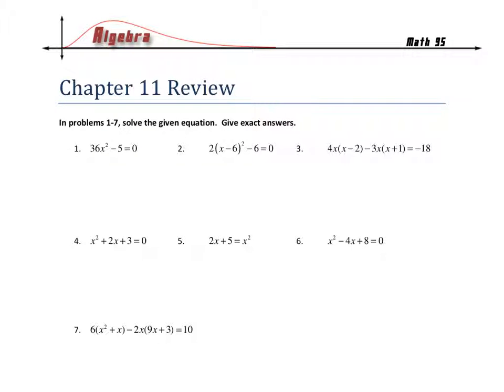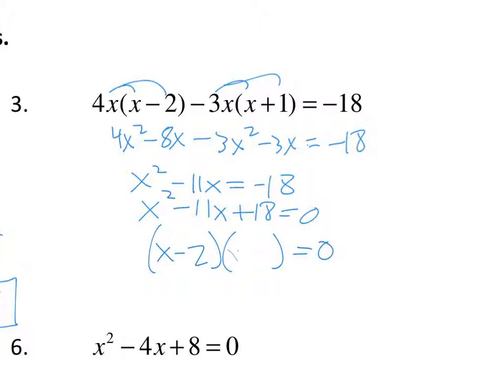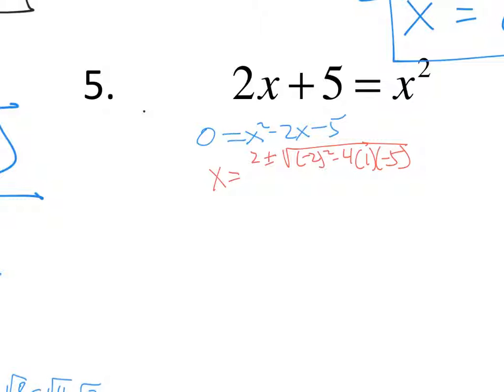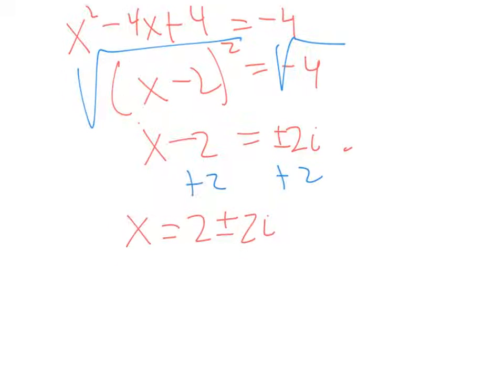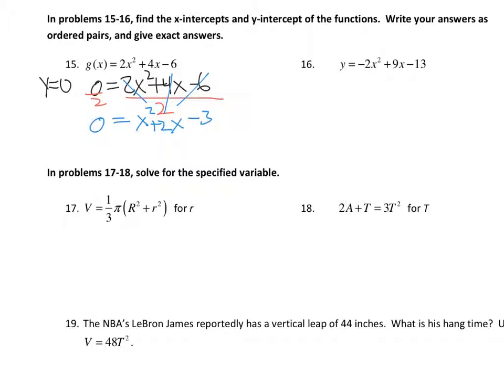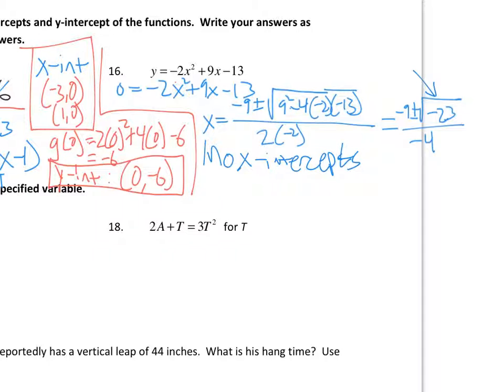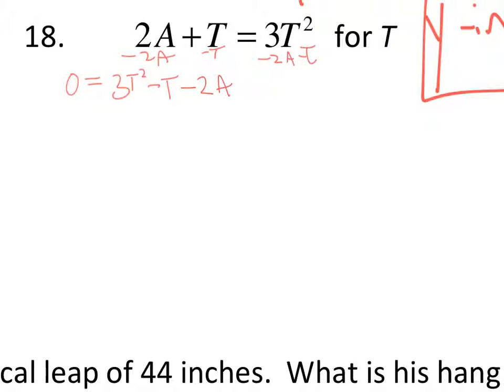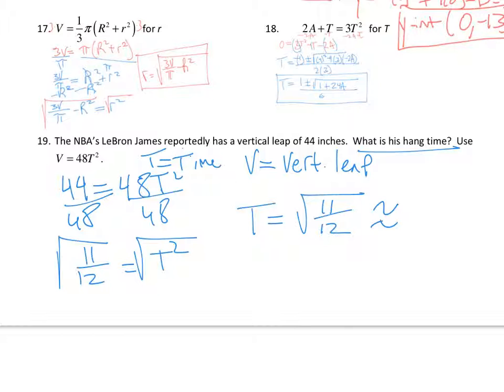Math 95- ch 11 review #1-7, and #15-19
Problems 15-19 worked out.